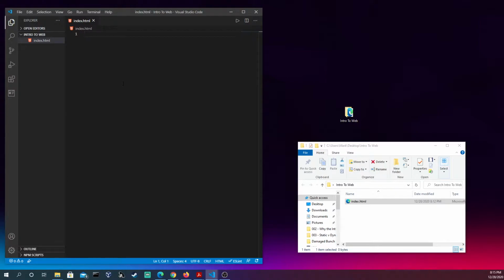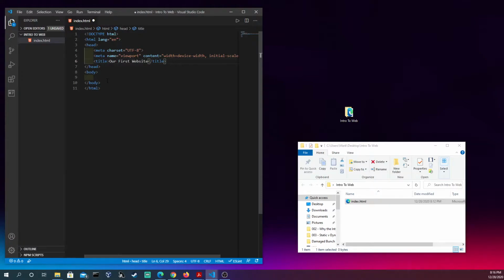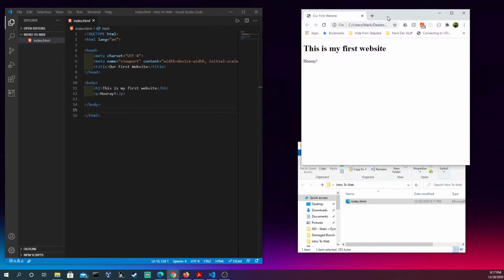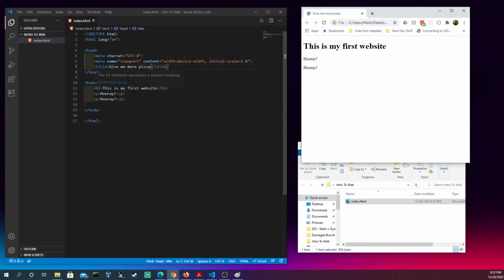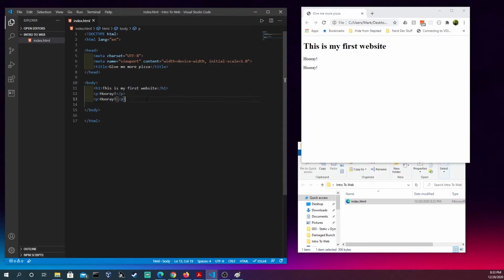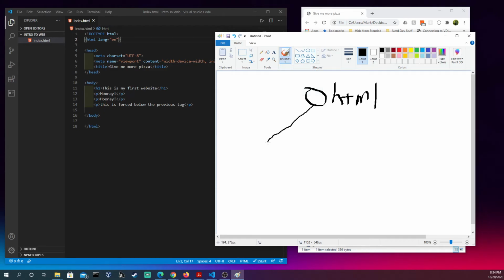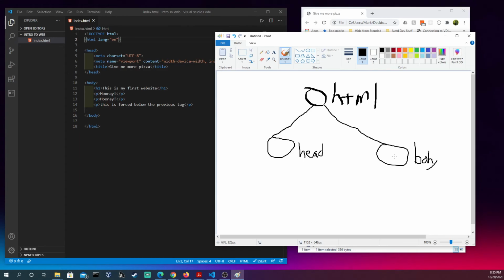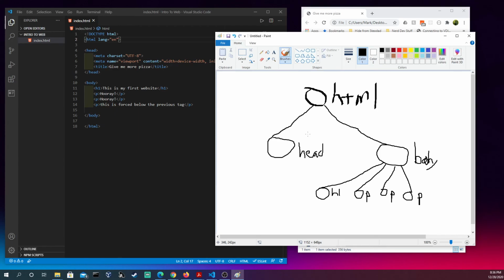Intro to Web Development - Part 2 - Intro to HTML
Basic HTML stuff.

I hope you dig the material.